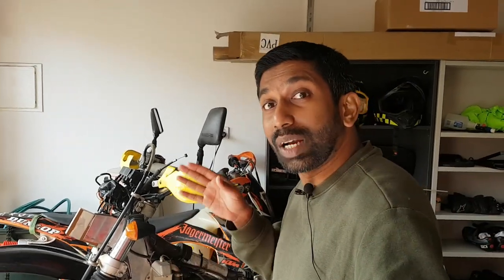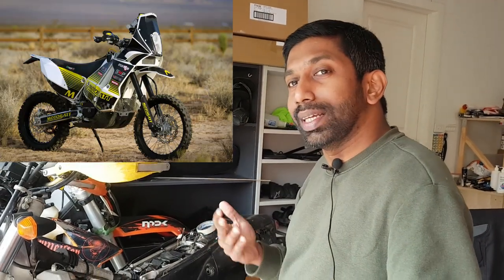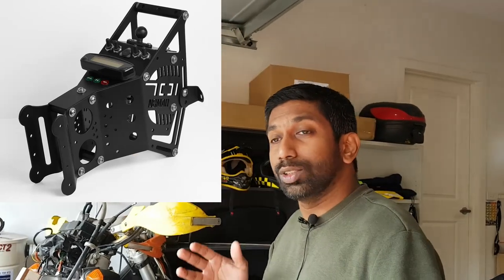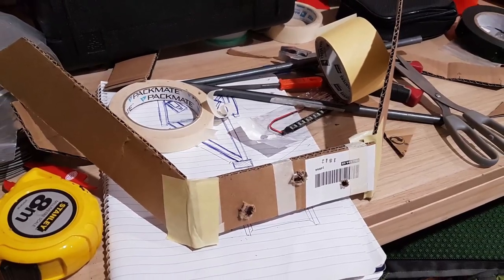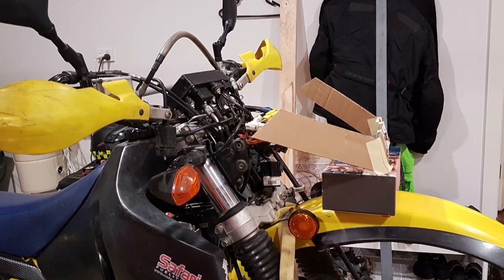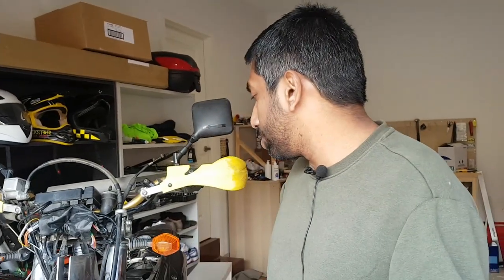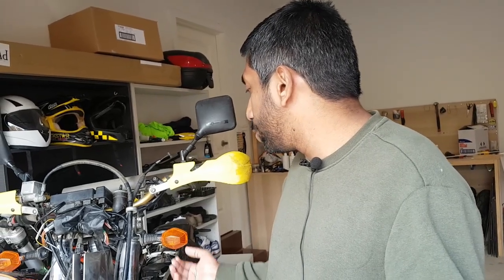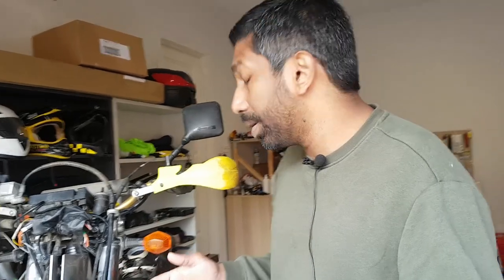Building a DRZ400 Rally Kit! | Part 1| On Two Wheels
The DRZ400 is a great dualsport, and many of us use it for advRiding. So I'm converting my DRZ into a rallyBike. This means I'm adding on a rallyKit. That means a rallyTower windscreen phoneCharger a GPS unit heatedGrips and improved lights.